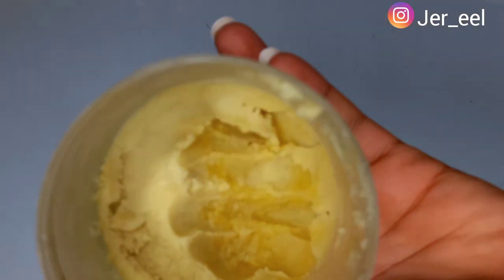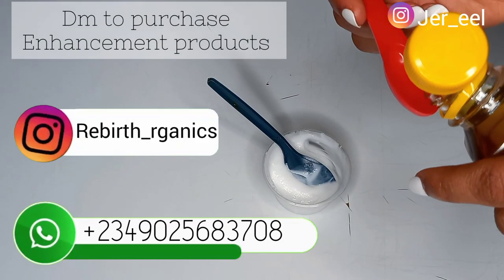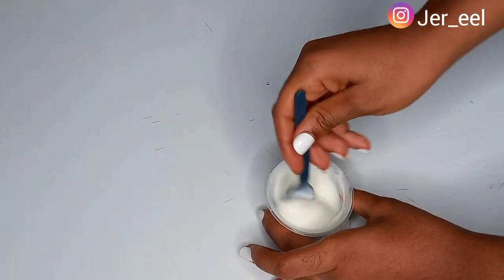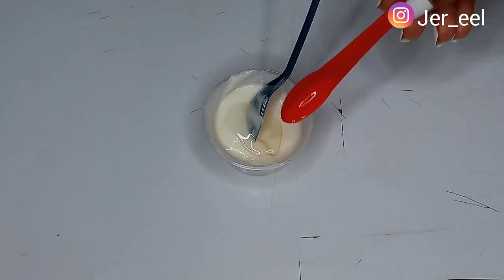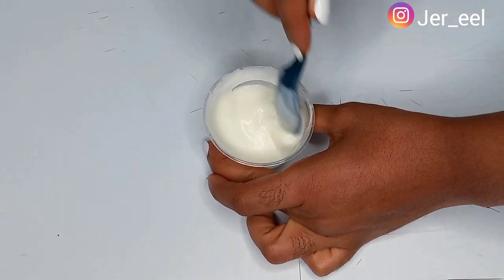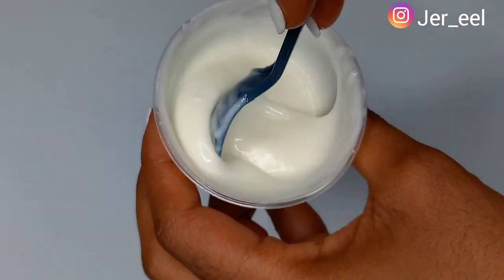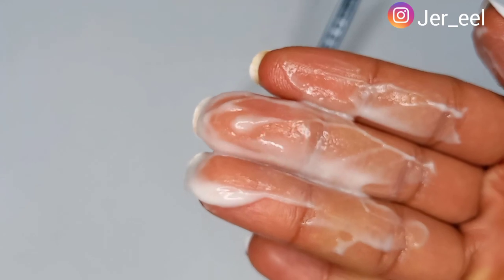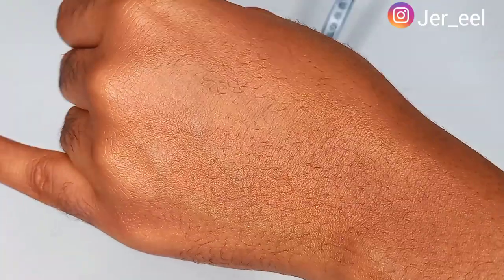HOW TO GAIN BIG BUTT AND HIPS | SKINNY GIRL GAIN WEIGHT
Yea you clicked on the right video...

If this is your first time stopping by, you are most definitely welcome.

• Flat butts and hips has been the issue of many women from time immemorial, and over the decades technology has helped devices a method of aiding women with these issues.
I remain affirmed that nothing compasses a good diet and mannerism.

So in today's  video I will be showing you another weight gain video,and this one is for all my subscribers who had various allergies to the ingredients used in my previous weight gain videos.
I am sure this one will be pretty acceptable and condusive for you guys.
I really love each and everyone of you.

-No exercise
-No injection
-No surgery

•snapchat ~ jereelisbae

jereel.nguma @gmail.com

How to make Fenugreek  oil at home

✨ Sub Count ✨

• FAQ

Names ~ Jereel

Age ~ 23

Height ~ 5/8

Country ~ Nigeria

If you have read this far, comment ❤